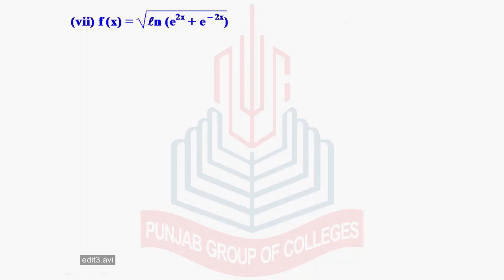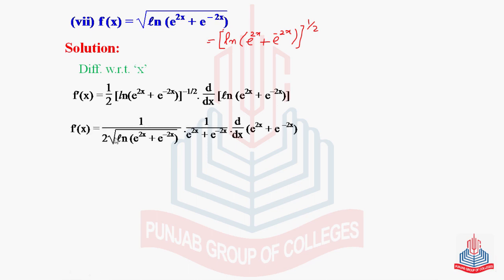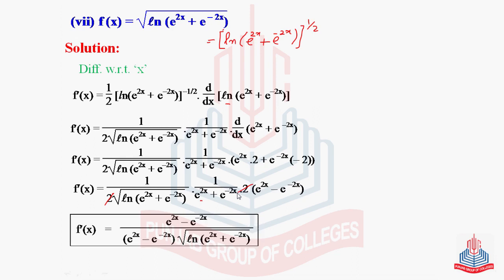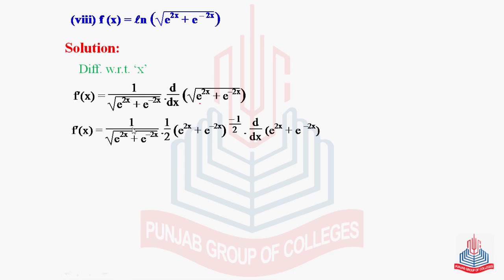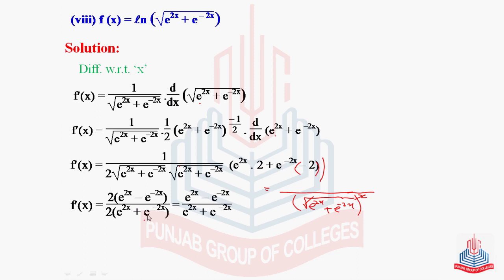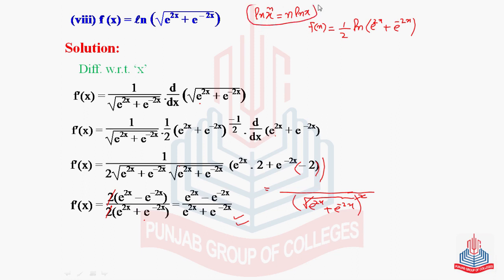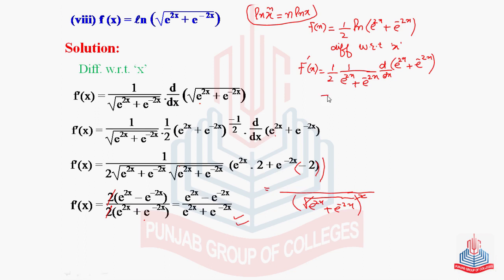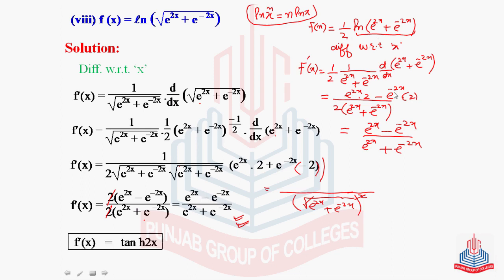Exercise No 2 6 3 Question No 01 Part vii, viii720p